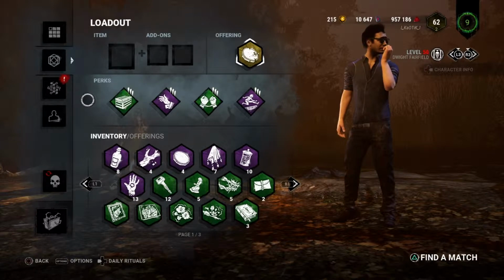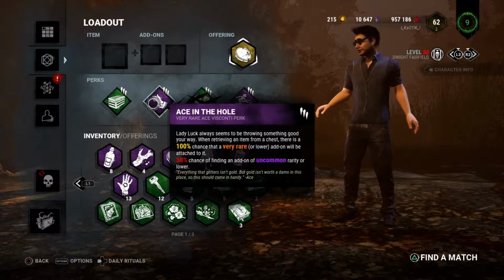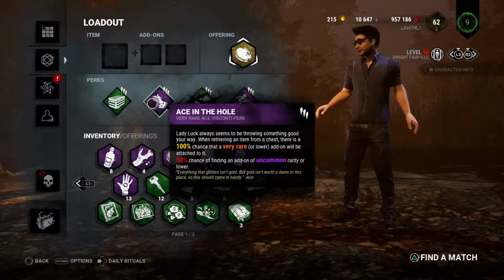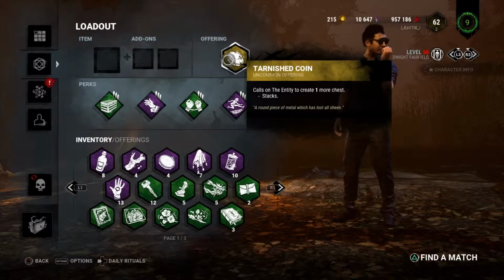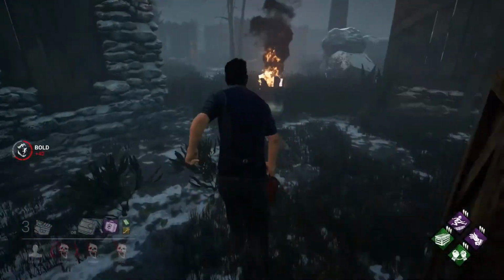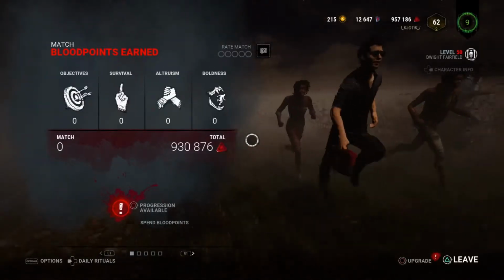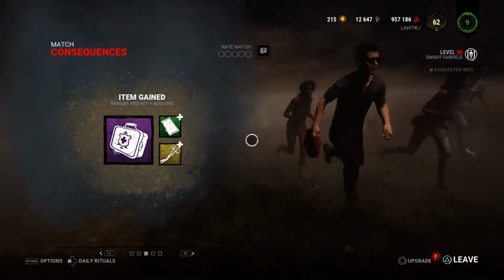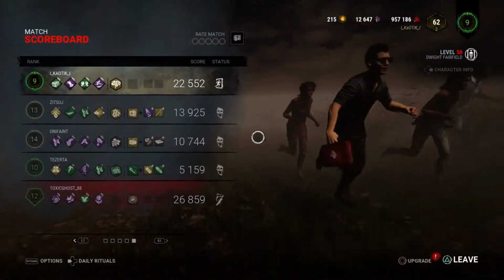Item Farming build - Dead By Daylight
Let's get some rare loot!